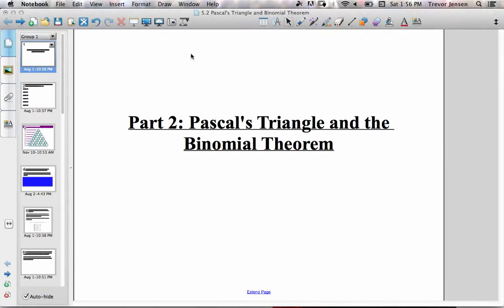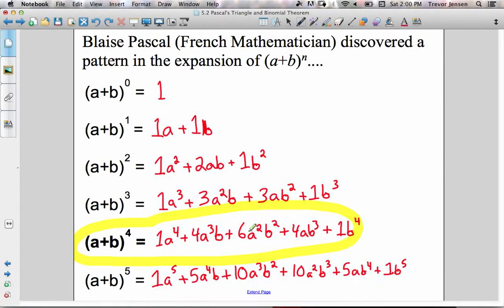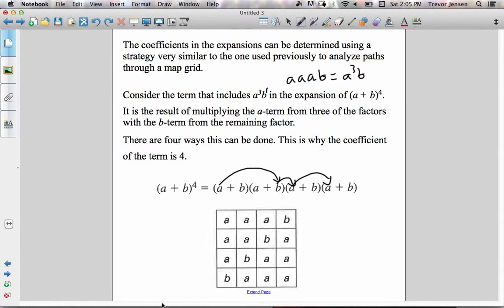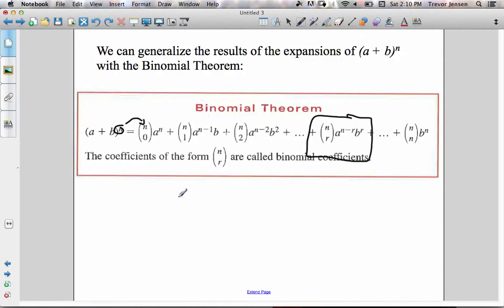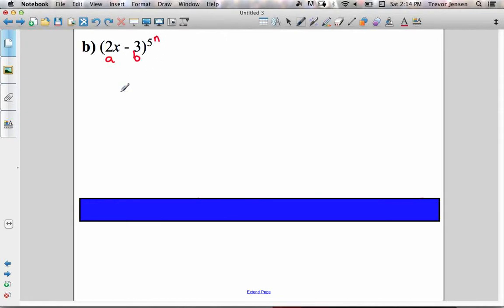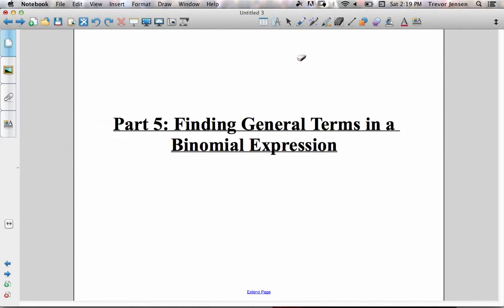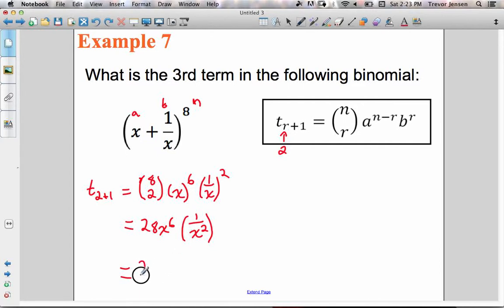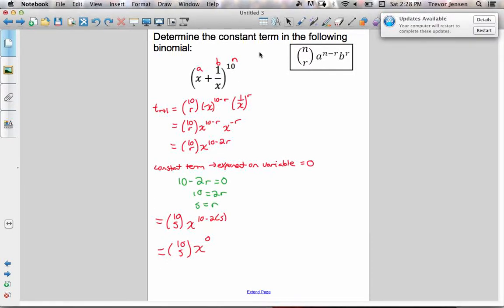5.2 Expanding Binomials Using Combinations (Binomial Theorem)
This video teaches you how to expand binomials using combinations to determine the coefficients of each term in the expansion. Go to jensenmath.ca for the lesson and worksheet.